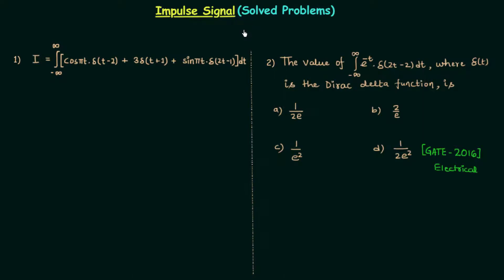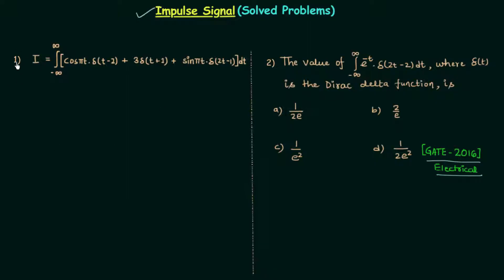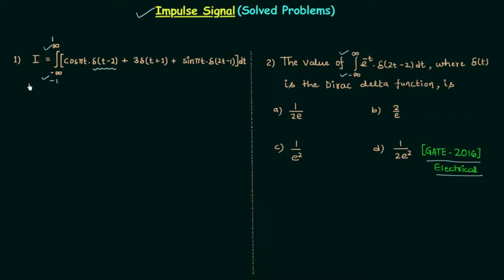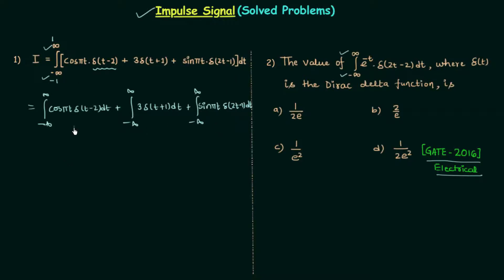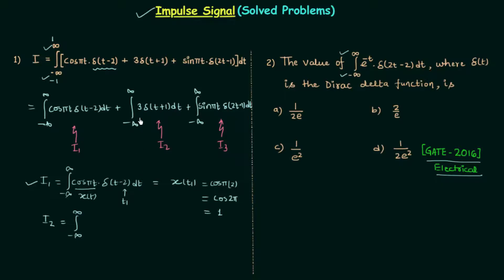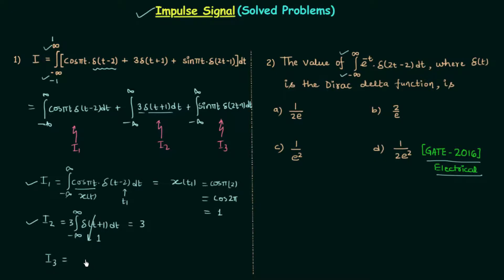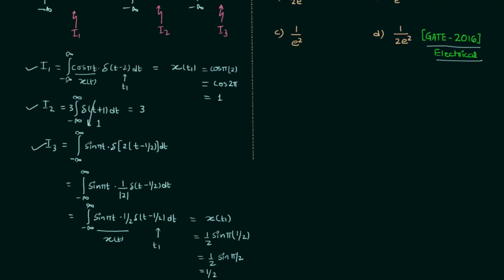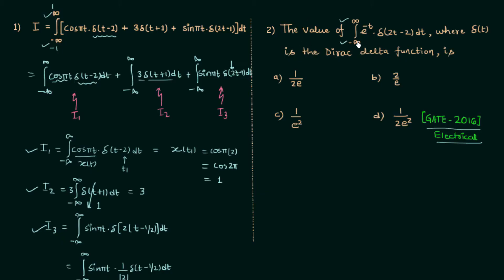Impulse Signal (Solved Problems) | Part 2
Signal and System: Solved Problems on Unit Impulse Signals.
Topics Discussed:
1. Problems on impulse signal.
2. GATE-2016 EE problem's solution